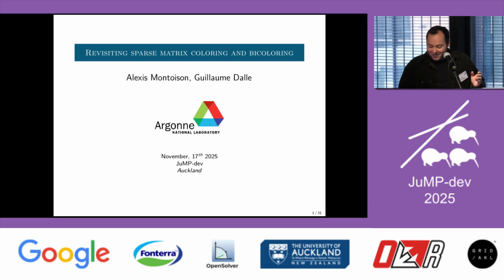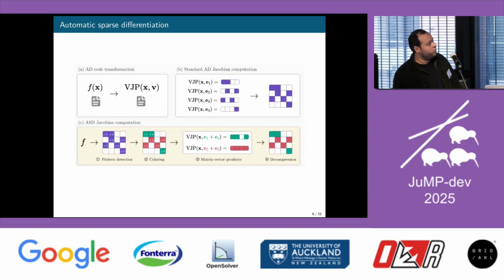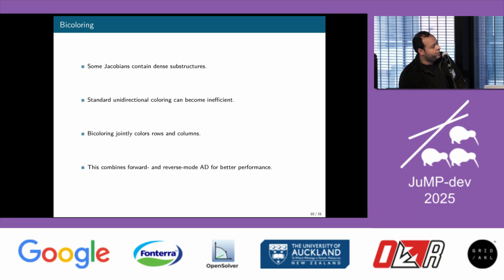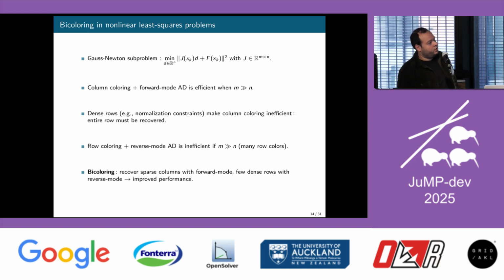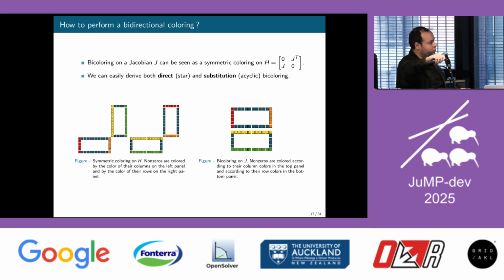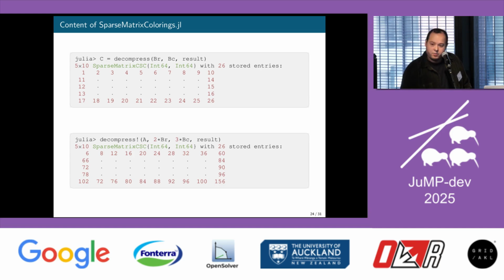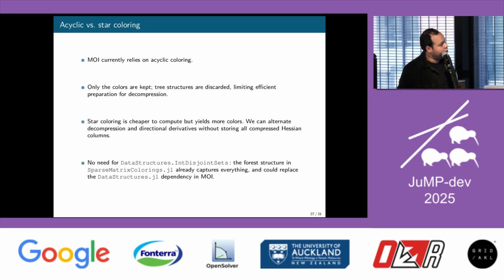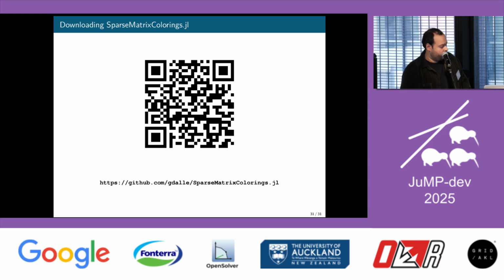Revisiting sparse matrix coloring and bicoloring | Alexis Montoison | JuMP-dev 2025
We revisit sparse matrix coloring techniques with a focus on direct and substitution bicoloring of sparse Jacobians, highlighting their relevance for JuMP and nonlinear optimization interfaces.
We introduce a novel strategy for bicoloring that is particularly advantageous when a Jacobian features at least one dense row and column, a scenario in which traditional unidirectional row or column colorings typically require as many colors as there are rows or columns.
Our approach reformulates the two variants of bicoloring as symmetric star and acyclic coloring, allowing us to reuse code developed for Hessian computations.
Additionally, we propose a postprocessing algorithm to neutralize colors obtained from star or acyclic colorings.
This inexpensive postprocessing step reduces the number of colors, and thus the number of directional derivatives, required for computing the Jacobian as well as the Hessian when some diagonal coefficients are zero.
As a result, nonlinear solvers that use JuMP, such as Ipopt and Knitro, will also benefit from this improvement.